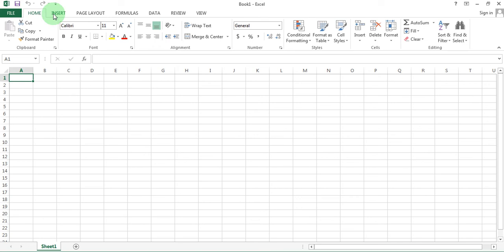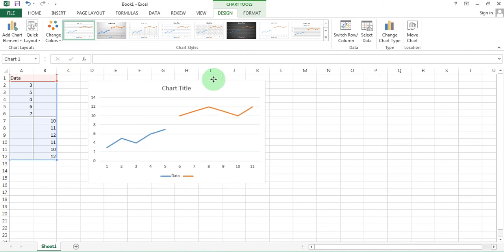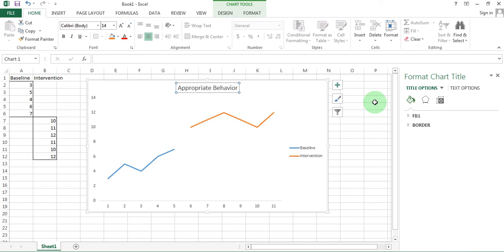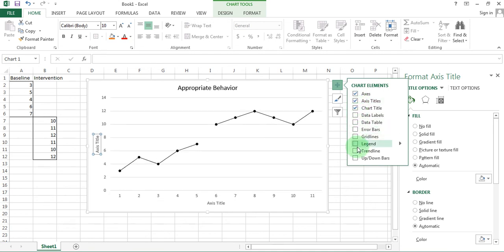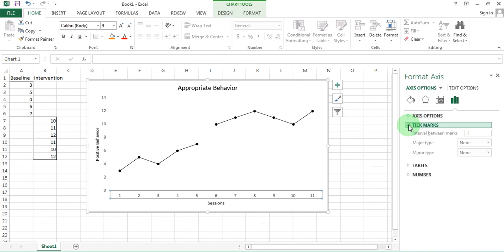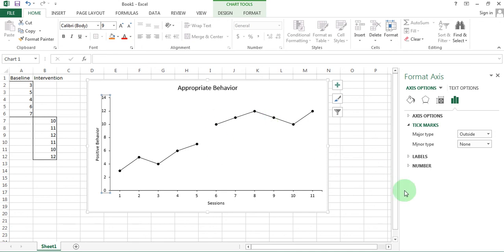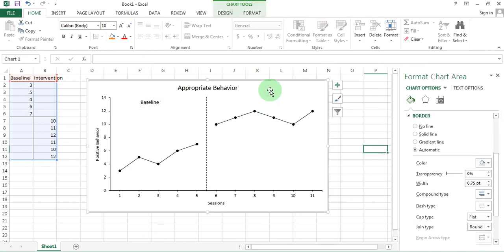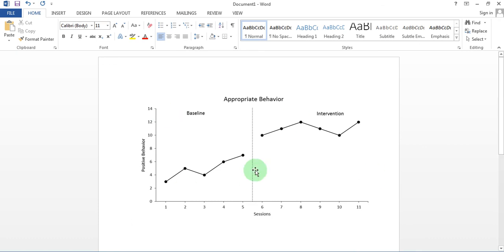Basic Chart in Excel 2013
Here is a simple tutorial for those of you an an ABA program who need some basics in developing a chart for your research or other studies in ABA. Please post questions in the space below, or add comments about what you would like to see next! I know the sound is difficult, and I will work on a better mic!